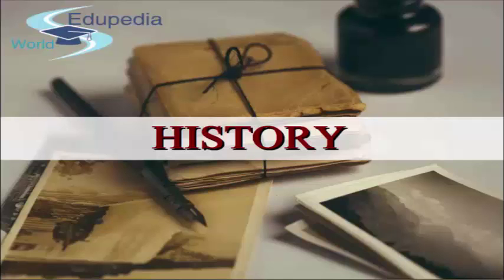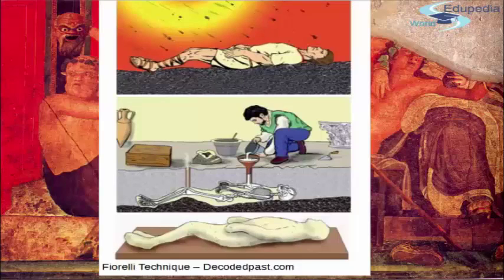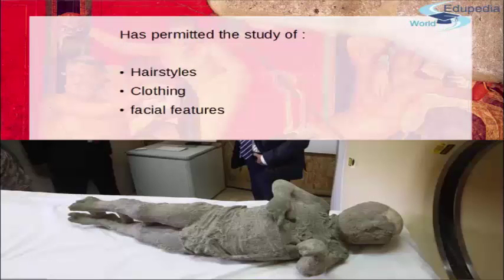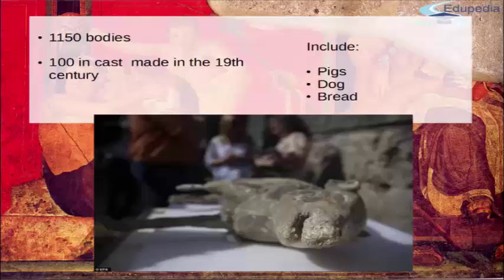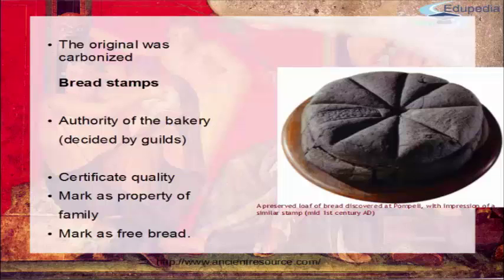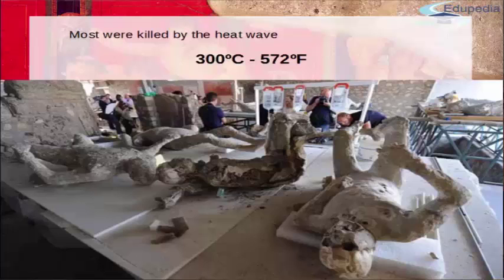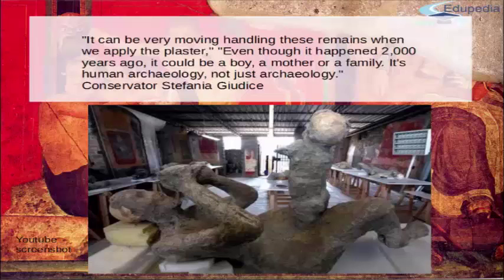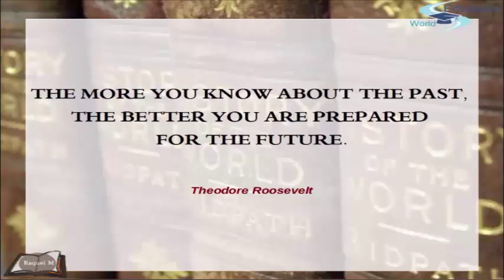General History | Daily Life Of Ancient Romans | Florelli Technique | Clothing | Lecture 24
General History  : High School Learning

~ Daily Life In Ancient Rome
- Frozen In Time - Casts Of Pompeii (Which has made the discovery exceptional)
~ Florelli Technique (Related to Bones)
~ Study Of Hairstyles, Clothing, Facial Features
~ Bread Stamps - Orignal was Carbonized